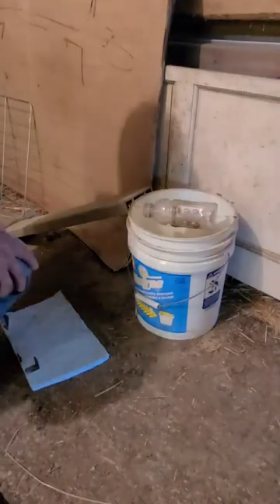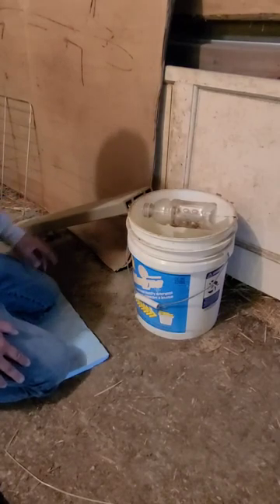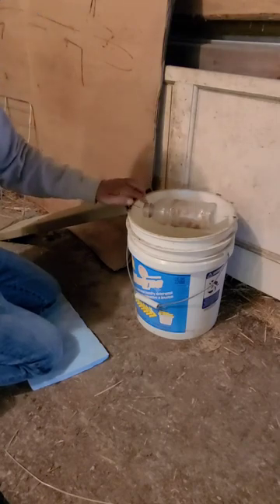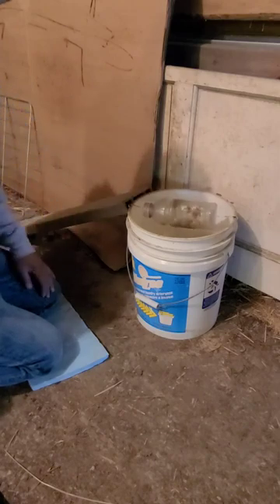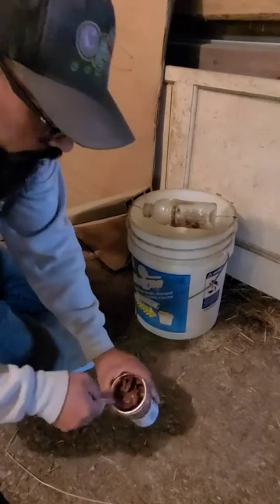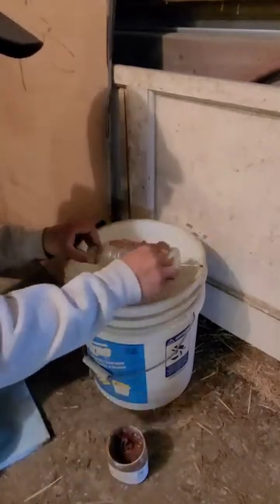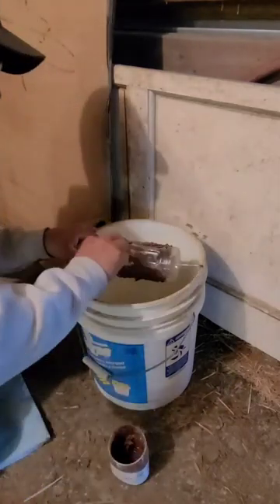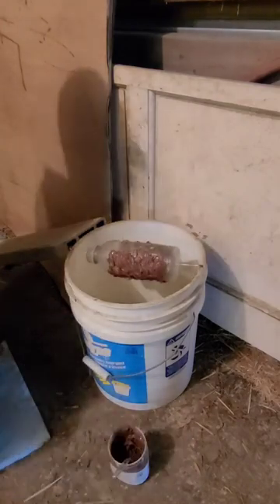Build a better mouse trap they say!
Probably the mouse trap I've been using for the longest amount of time is this style right here. One that I built with a 5 gallon bucket, a coat hangar  and an empty drink bottle.
Drill a hole in the center of each end of the bottle, cut a piece of coat hangar, the straight part, long enough to go across the bucket.
Make a couple notches or small holes to locate the hangar across the bucket center.
Place the coat hangar thru the bottle and into position at the top of the bucket.
Coat the bottle with peanut butter or Nutella.
Place a board to the side to make a ramp for the mice.
Boom, TicketyBoo!
You'll be amazed how well it works.